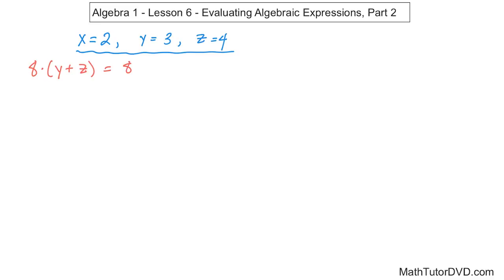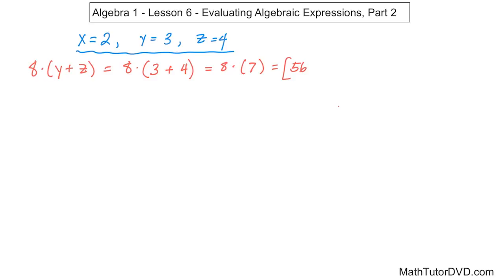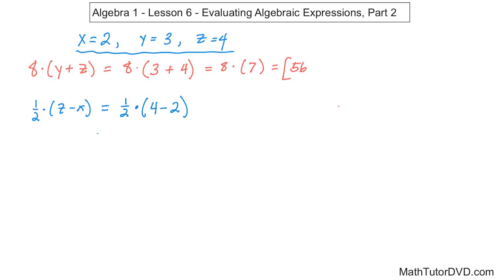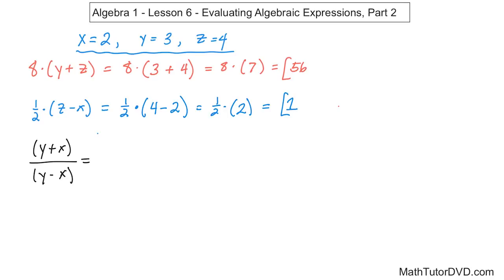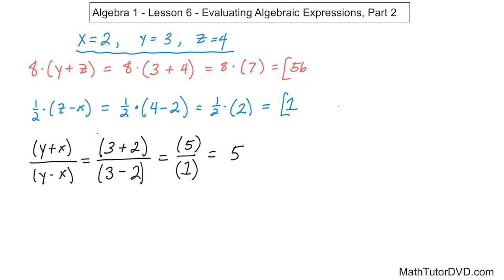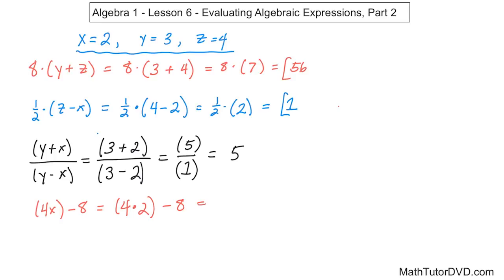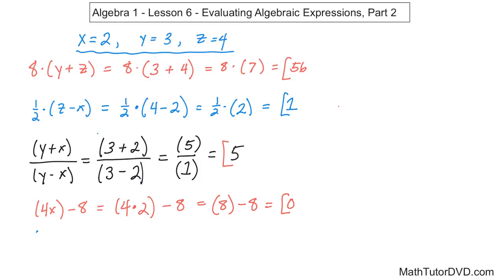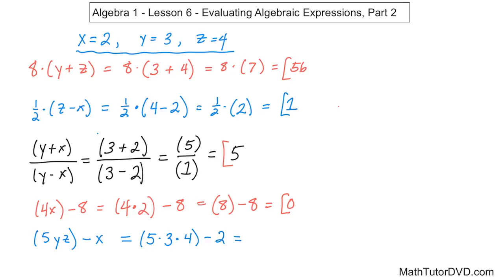Algebra 1 Unit 1 Lesson 6 Evaluating Algebraic Expressions, Part 2